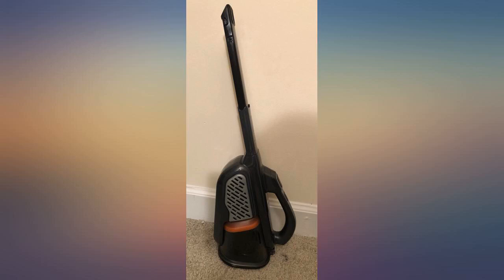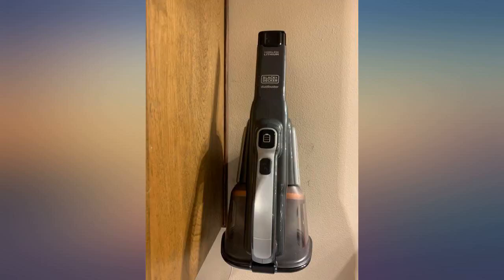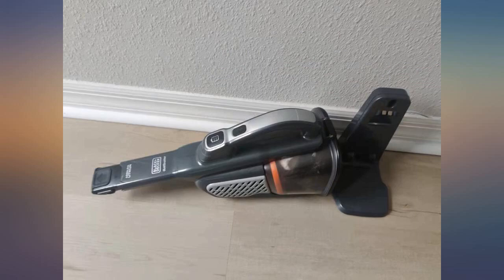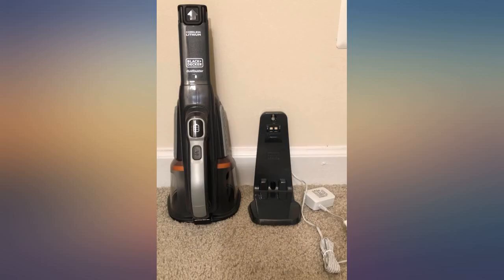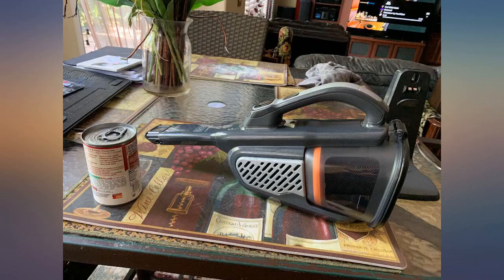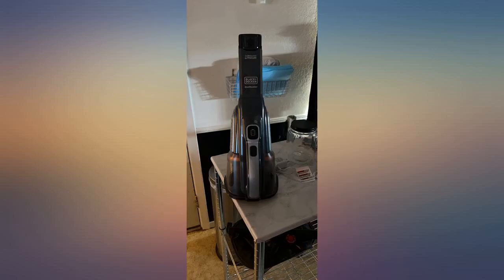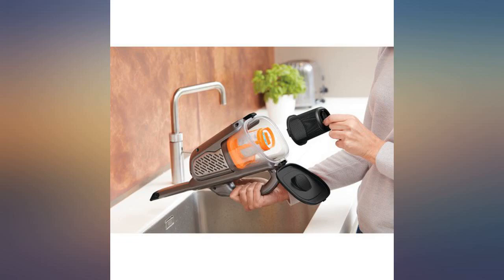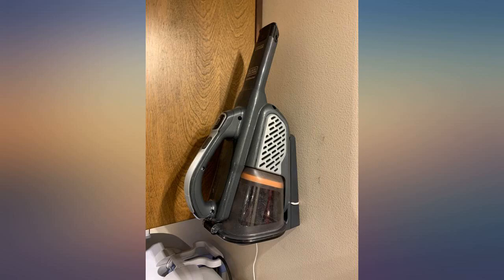BLACK+DECKER Dusbuster Handheld Vacuum, Cordless, Gray (HHVK415B01) review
BLACK+DECKER Dusbuster Handheld Vacuum, Cordless, Gray (HHVK415B01)

Main Features:
- Extra long crevice tool: Clean hard to reach areas with less effort
- Upto 4x more suction power than our leading hand vacuum
- 1 touch easy empty empty without touching the dirt
- 2 speeds: Power boost mode for more power at the touch of a button
- XL dustbin: Pick up more, empty less